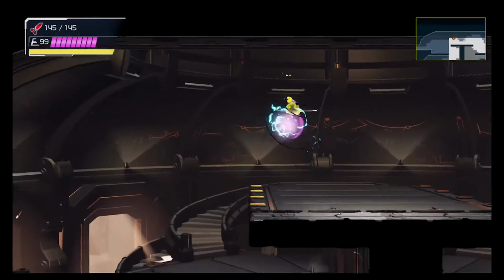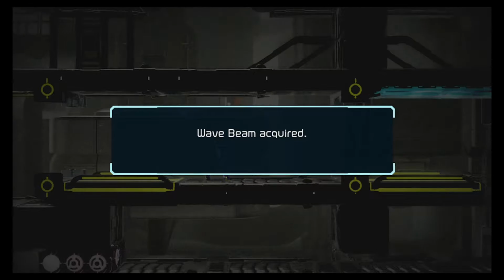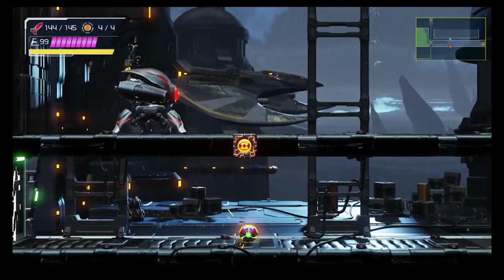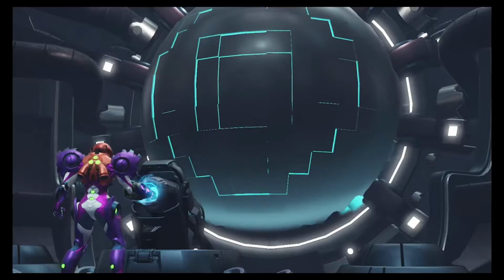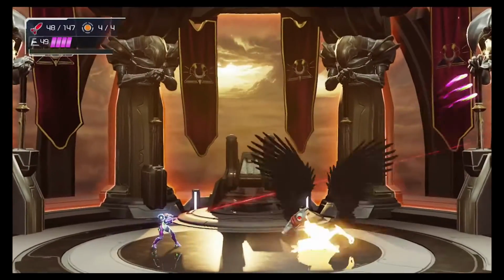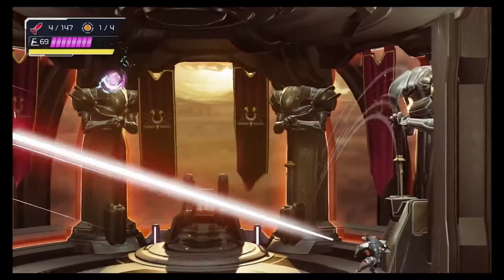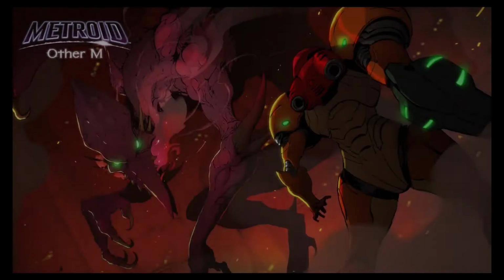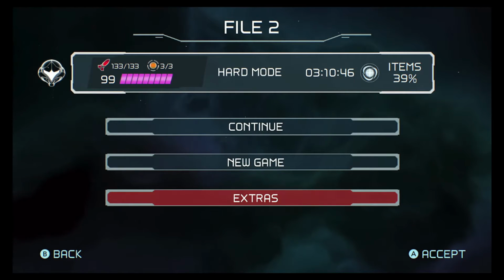Metroid Dread [FINALE]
Welcome to the finale of Metroid Dread! Today, we take on Raven Beak for the final time, but what surprises await Samus in the process?